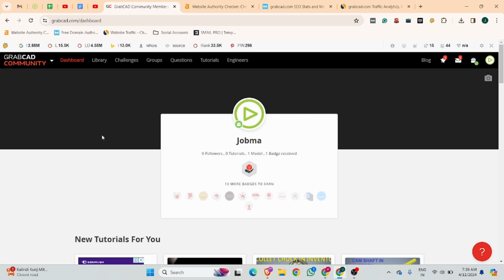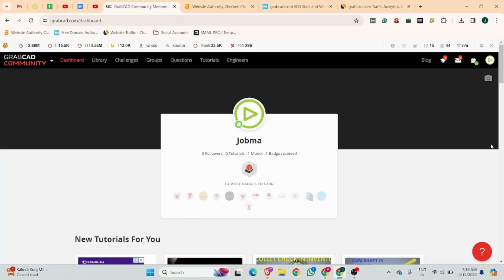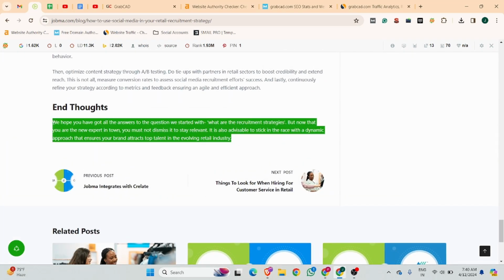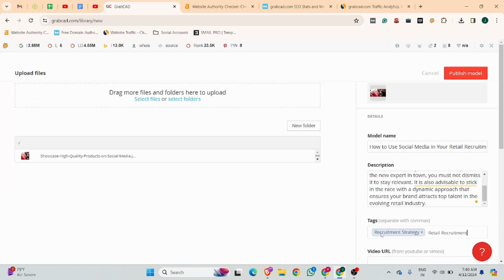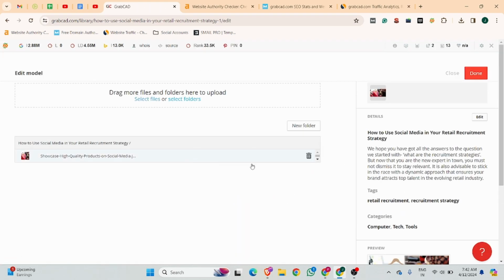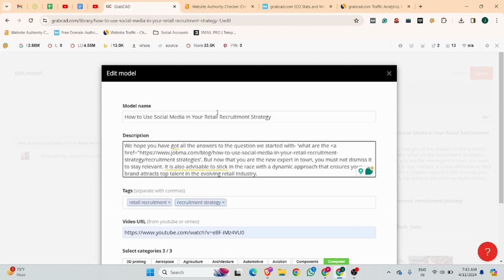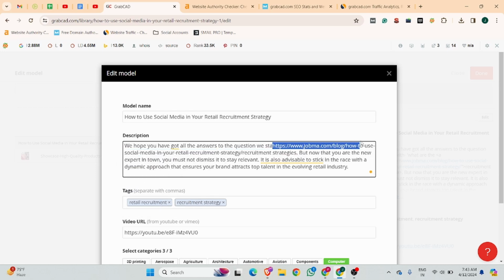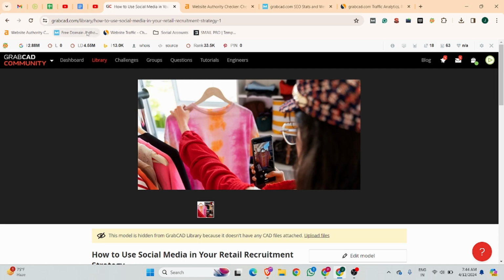Heavy Traffic Image Submission Backlink Site | Image Submission Sites List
Heavy-Traffic Image Submission Backlink Websites | How to Create Image & Infographics Submission Backlinks | How to Do Image Submission @digital-marketing-lab

In this video, I will provide you a list of image submission backlinks from where you can create High-Quality backlinks for your website.

QUERIES    ###

1. High DA PA Image Submission Backlink Strategies
2. Effective Ways to Create image Backlinks
3. Step-by-Step Guide for Creating Image Backlinks
4. image Backlink Building Techniques for High DA PA Sites
5. Top Methods to Get High DA PA Image Backlinks
6. Boost Your Website's Ranking with image Backlinks
7. Secrets to Creating High-Quality Image Backlinks
8. Mastering the Art of image Backlink Generation
9. Proven Strategies for Obtaining High DA PA Image Backlink
10. Optimizing Your Website with Image Backlinks for Higher Rankings
11. How to Get Dofollow Image Backlink Site

So, with keeping in mind, we are going to talk about an unlimited high DA Do-follow backlinks list in 2023 which will help you to boost your website traffic and DA / PA